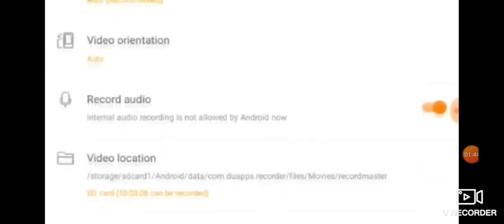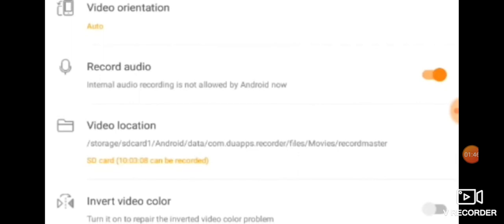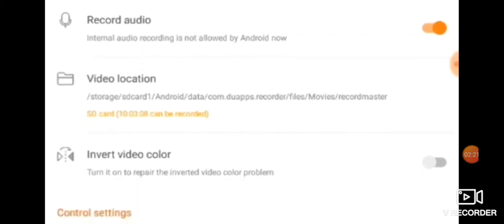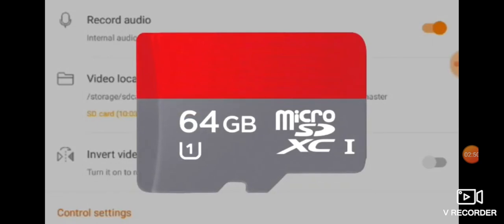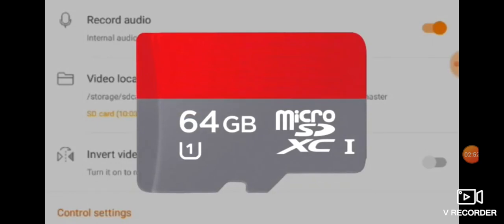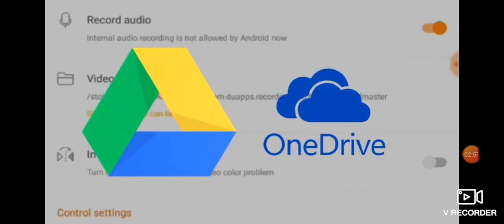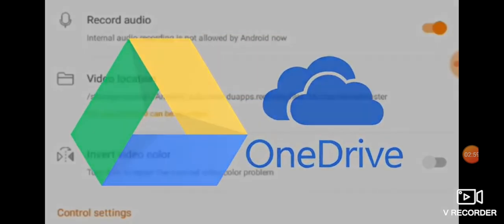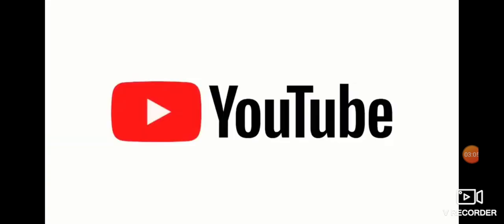How to record and edit on phone for YOUTUBE